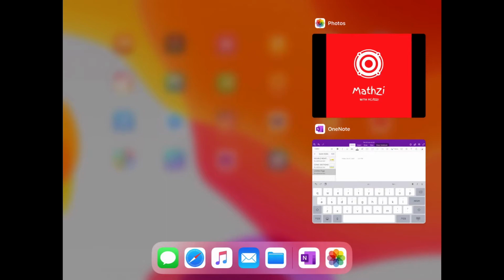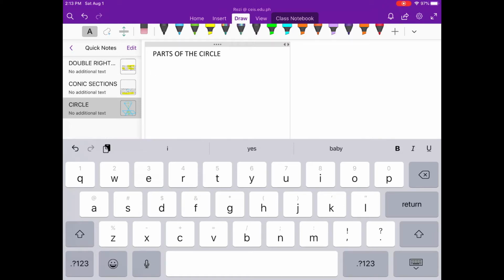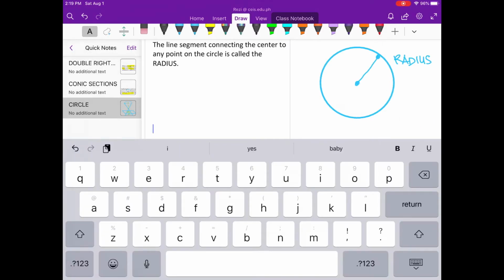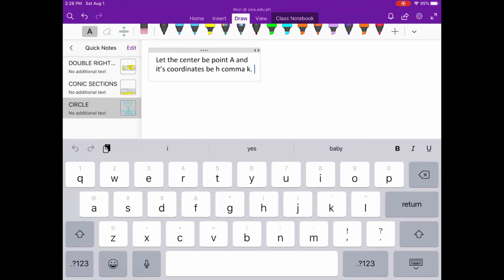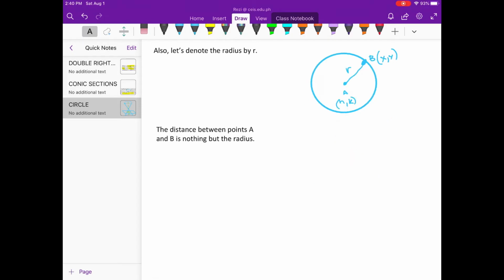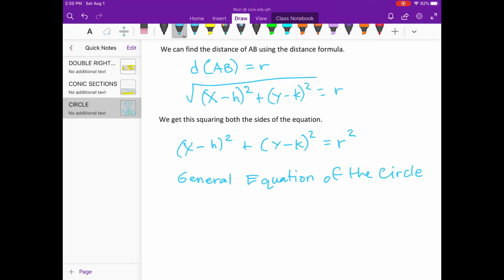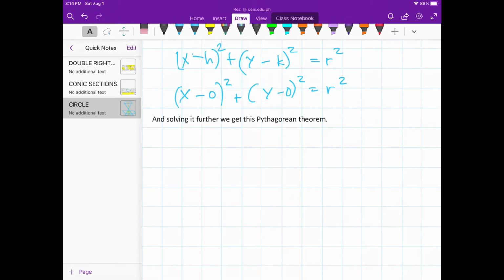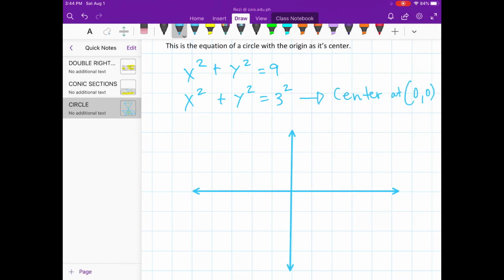CIRCLE Conic Section (Part1)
DEFINITION
EQUATIONS
GRAPH